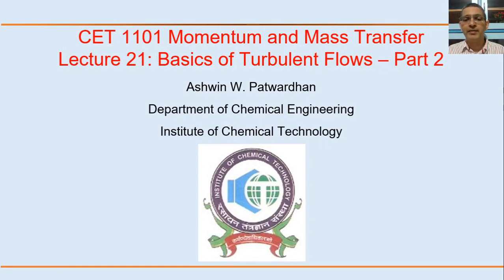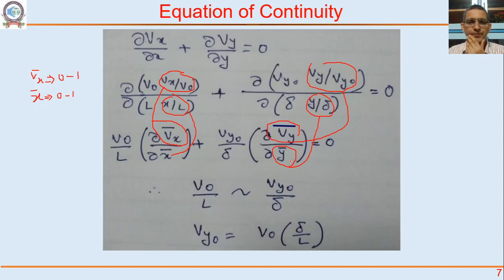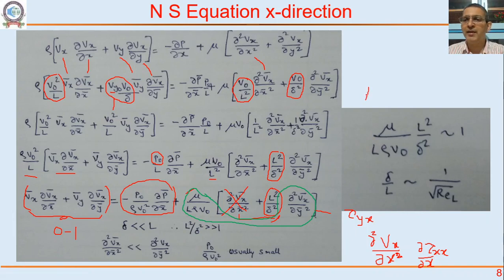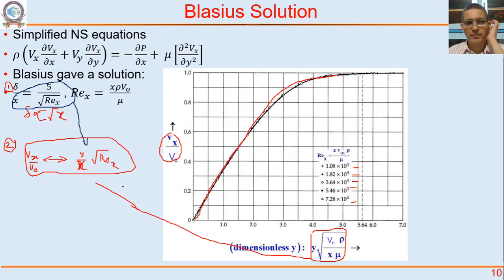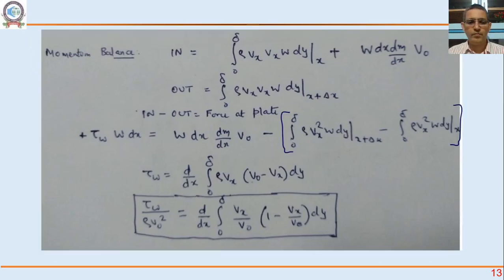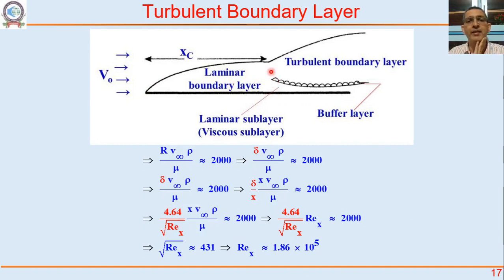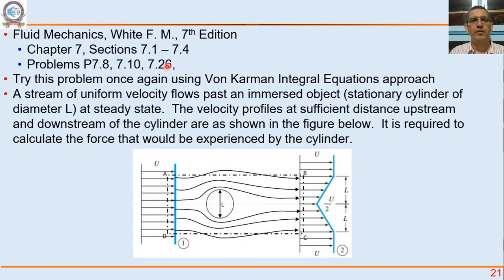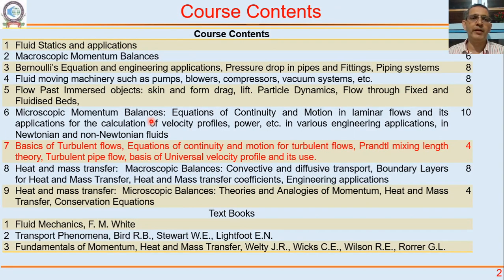CET 1101 Lecture 21: Basics of Turbulent Flows - Part 2